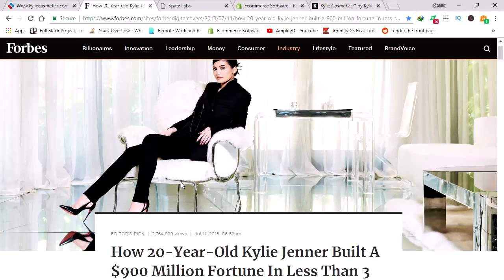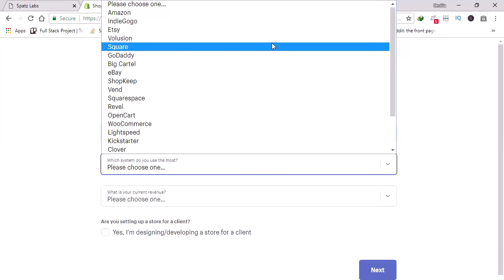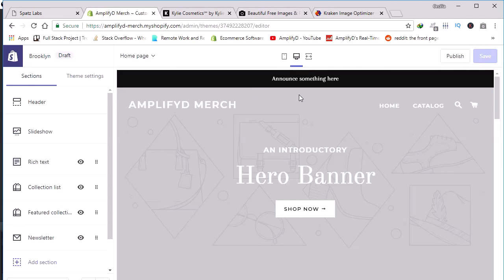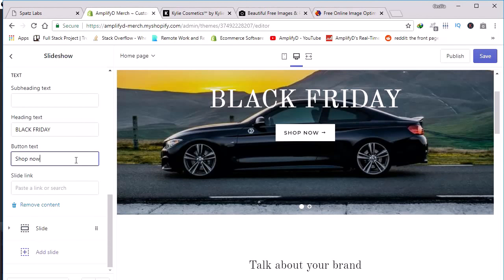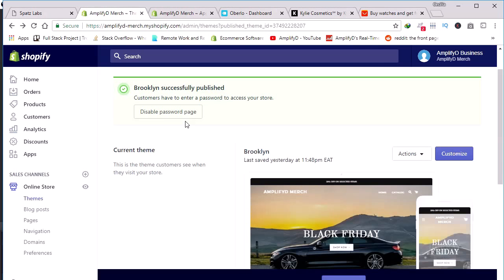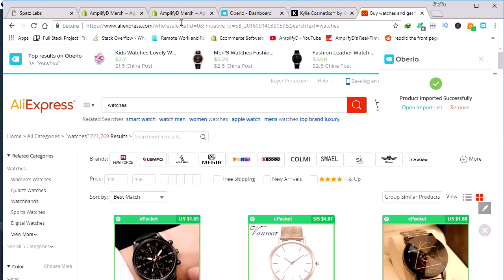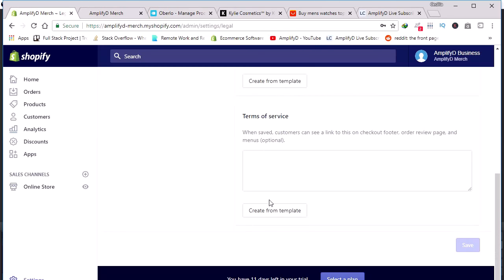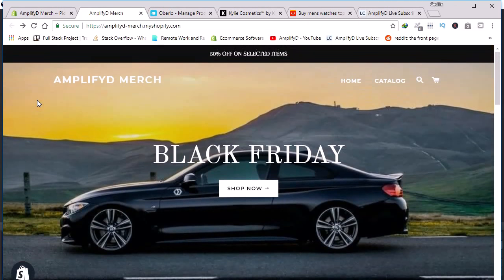How to Create a Successful Shopify Store like Kylie Cosmetics - Best Shopify Tutorial for Beginners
This is the best Shopify tutorial for beginners where I show you how to create a successful shopify store like Kylie Cosmetics.

Kylie Cosmetics is a big Shopify brand owned by Kylie Jenner and  it is the business that we model after in this tutorial.

Kindly watch the whole tutorial  and  go step by step with what I'll be demonstrating.

Note that this is only the first step of creating a successful online store, so expect more videos that will add more value to you.

( Kindly ignore the  confused explanation I was giving on 13:20 - 13:32. I simply meant that you should always tell Shopify that you are an existing business, when signing up.)